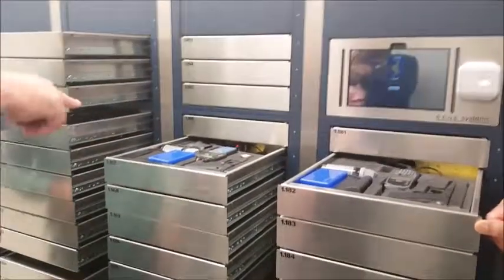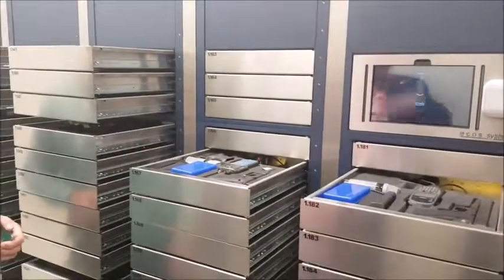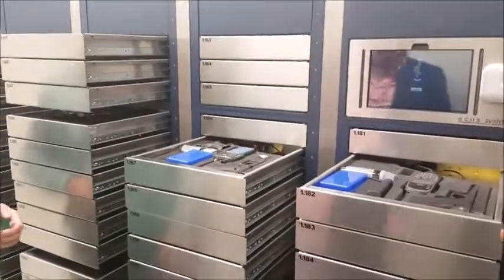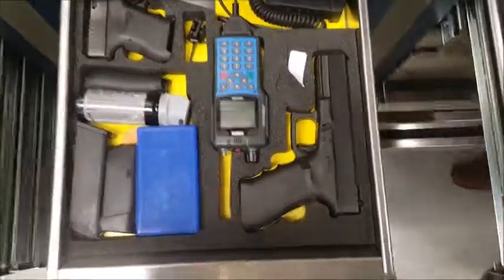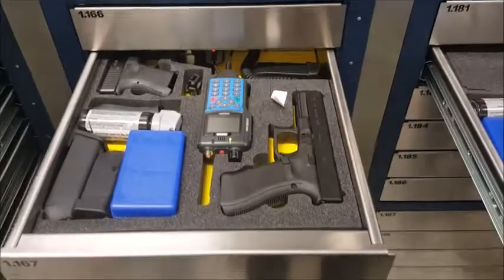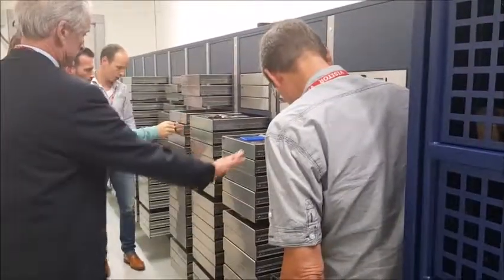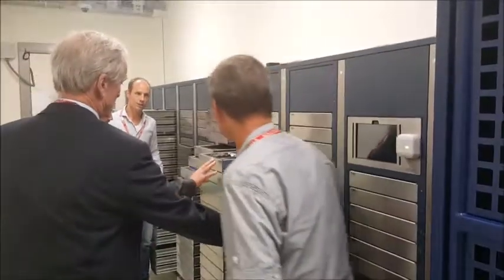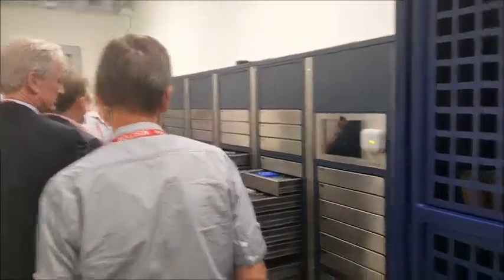Gestion d'armes BSB ecos systems short